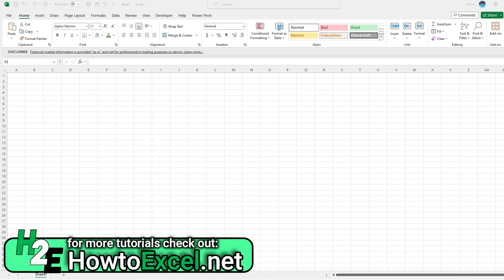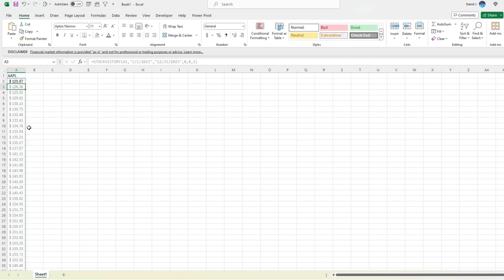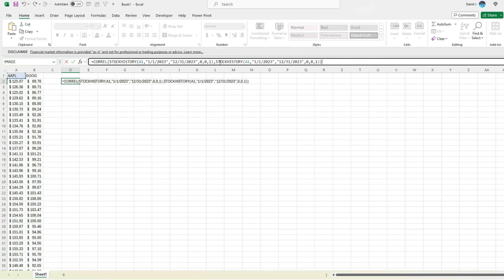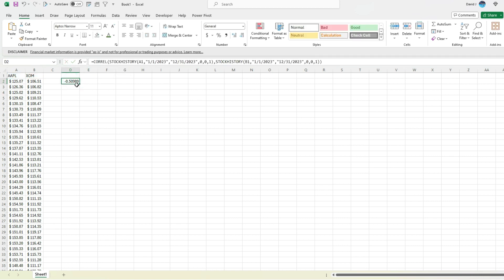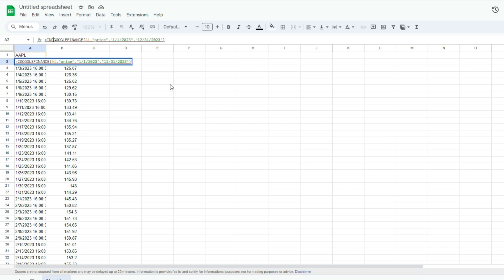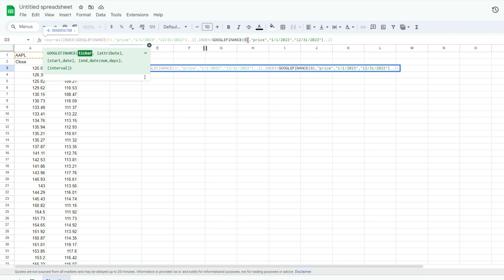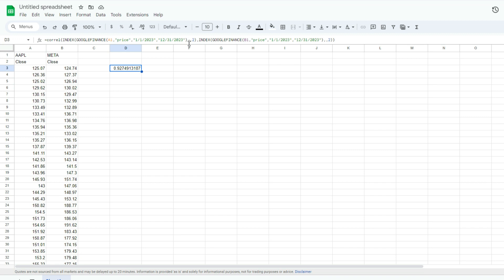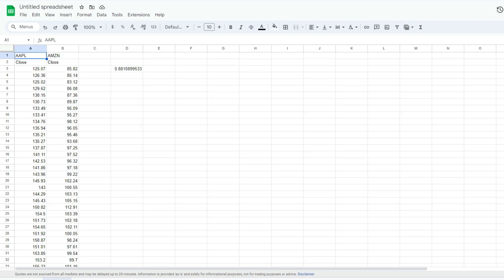Calculate Stock Correlations in Excel and Google Sheets